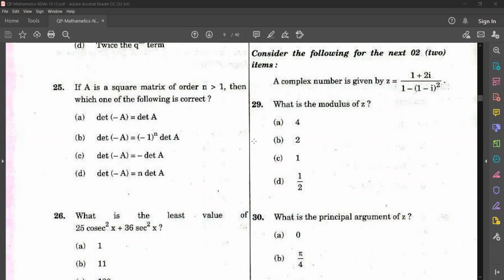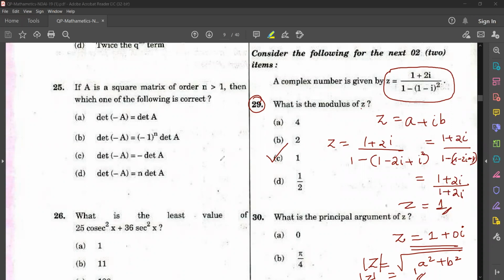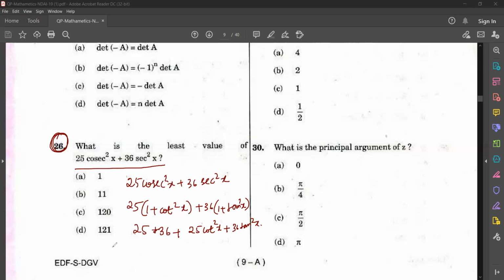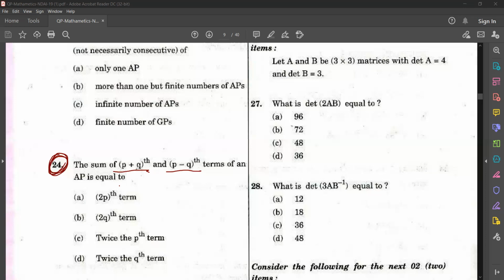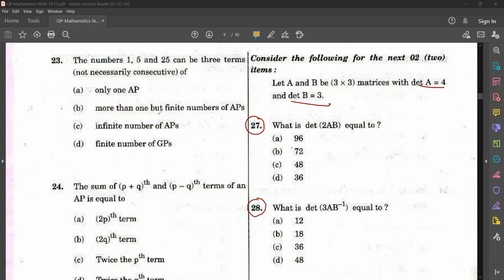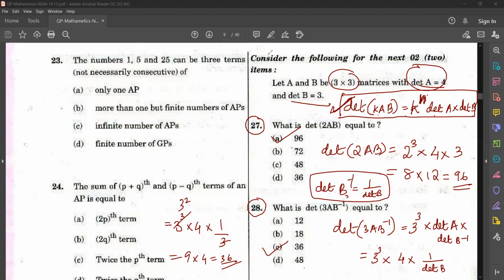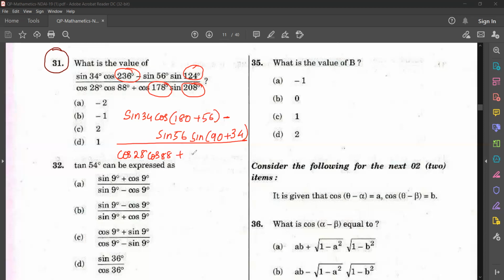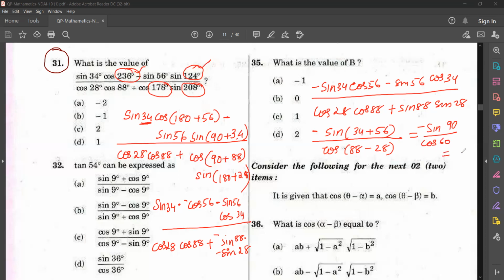Maths | NDA | PYQ | Complex Numbers | Determinants | Series